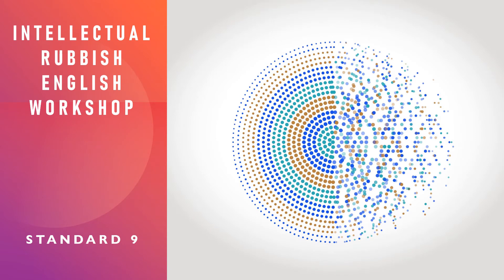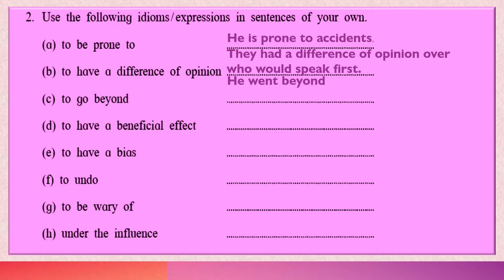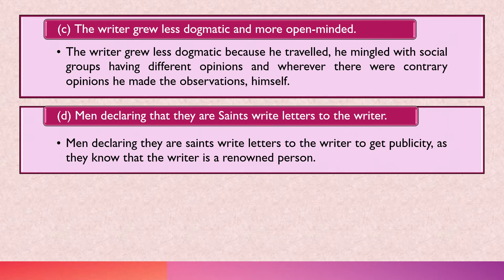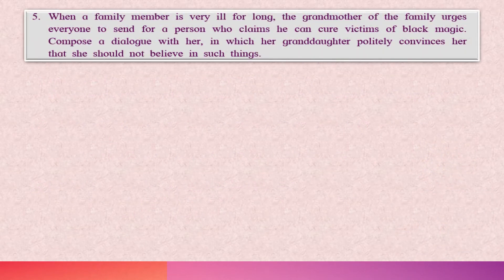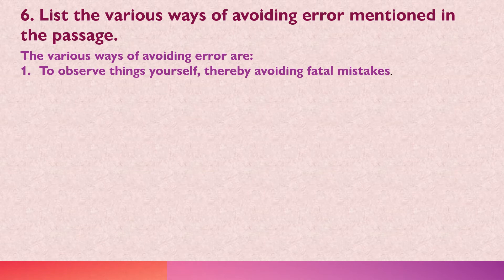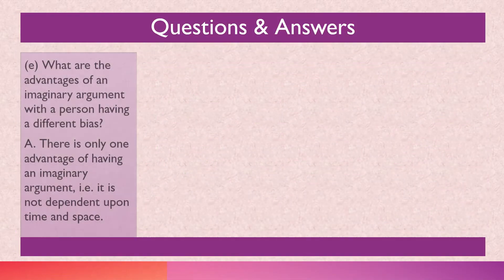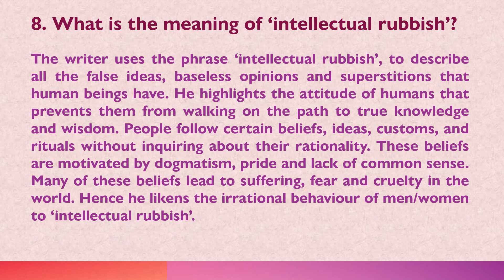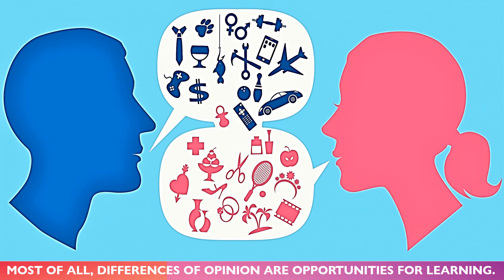INTELLECTUAL RUBBISH II ENGLISH WORKSHOP EXERCISES II STANDARD 9 II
All different exercises in the English Workshop of the lesson Intellectual Rubbish, explained and included. Dialogue, homophones, make sentences from idioms included.